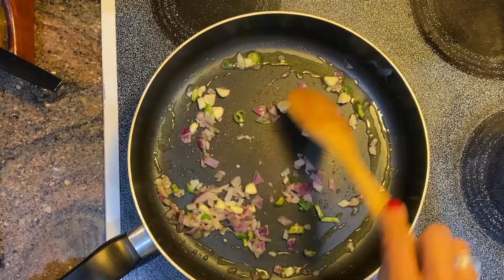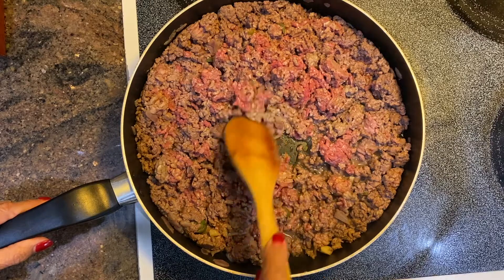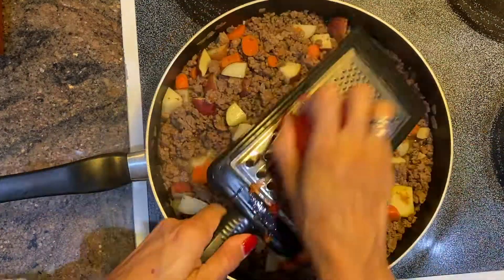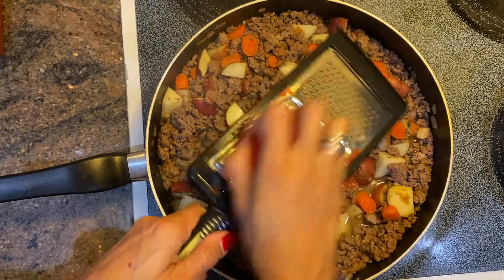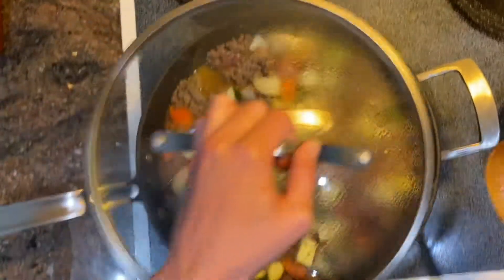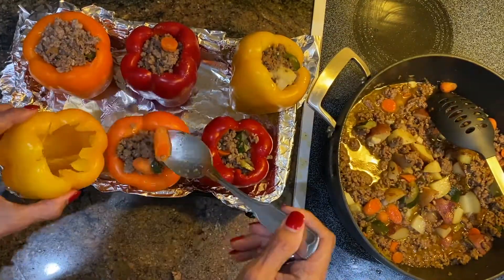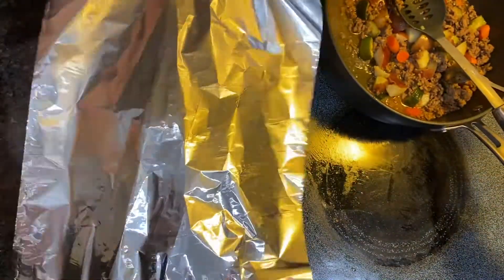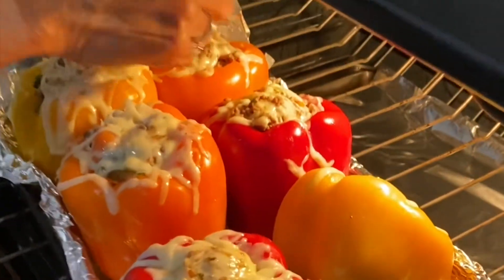Stuffed Peppers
1 lb ground beef
1 lb ground pork
6 large bell peppers, cored
2 tablespoon olive or vegetable oil
1/4 large red onion, diced
3 cloves garlic, minced
1 serrano pepper, minced
4 baby potatoes, halved
1/2 cup sofrito
1/2 cup chopped carrots
1/2 cup diced tomatoes
1 (8 oz) bag of shredded mozzarella
Optional: 1/2 cup zucchini, diced

In a large saucepan with a cover, heat up the oil. When the oil shimmers, add the onion and cook for 5 minutes. Add garlic and serrano peppers and toss for 1 minute. Add the beef and pork and potatoes, breaking up meat with a wooden spoon, until no longer pink, for 8 to 10 minutes. Add sofrito, carrots, diced tomatoes, salt and pepper. Let simmer until the liquid has reduced and potatoes are soft, around 8-10 minutes. Add the zucchini, cover and cook for 5 minutes.

Place peppers cut side up in a baking dish small enough to hold them upright - 9 x 13 inch should be good. With a slotted spoon or a regular spoon, add the beef mixture in each pepper. Sprinkle each with cheese.

Cover tightly with foil and bake for 10 minutes. Uncover and bake for another 15-20 minutes, until peppers are tender.

4 cloves of garlic
1/2 yellow onion
1 green bell pepper
1/2 tomato
1/2 bunch of cilantro leaves
1/8 bunch of fresh parsley